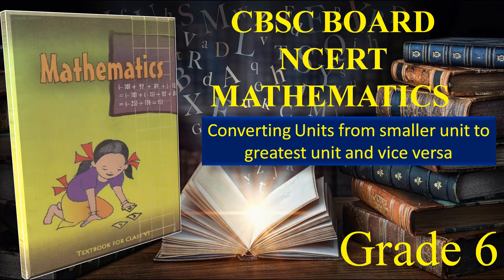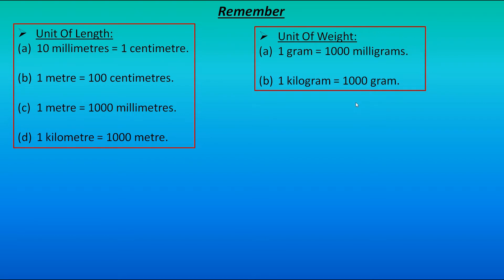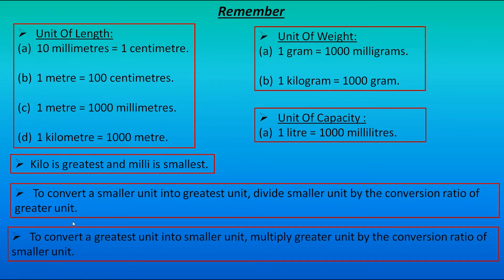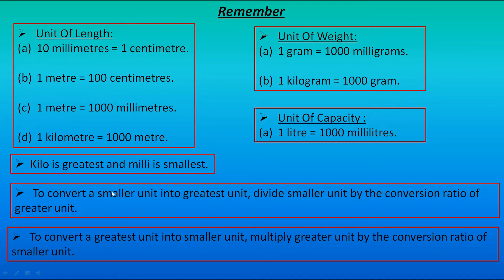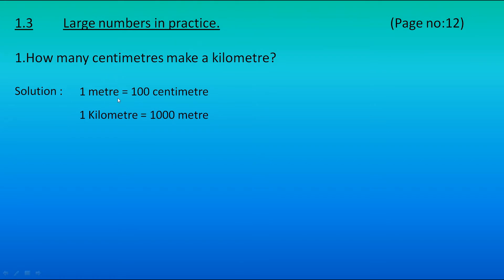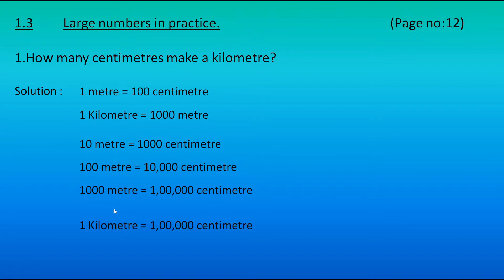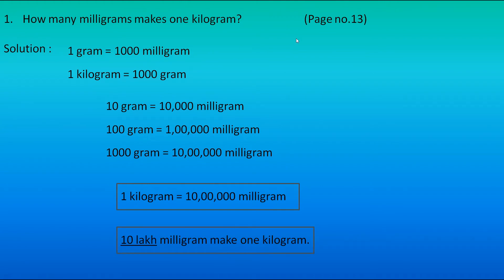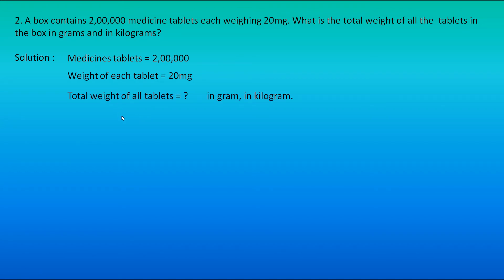Grade 6 NCERT solutions Knowing Our Numbers Topic Converting smaller to greatest unit and vice versa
Hello everyone,
I am Mrs. Prerana, In this video we are going to learn to solve questions related to converting units from smaller to greatest unit and vice versa. In this video I have discussed about some remembering points which will help in solving questions. Here we are going to solve questions from NCERT textbook 1st chapter Knowing Our Numbers.

Go through all the videos it will help you out.